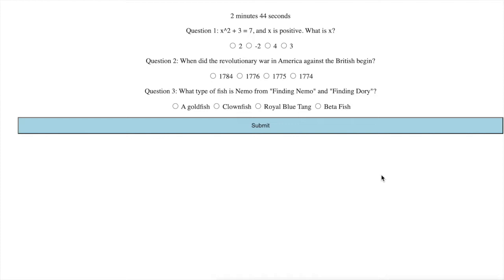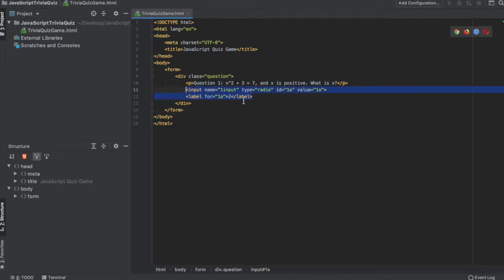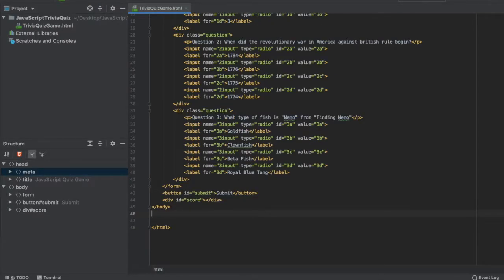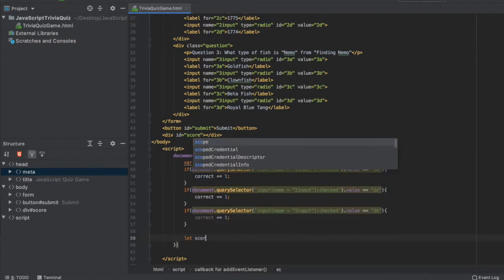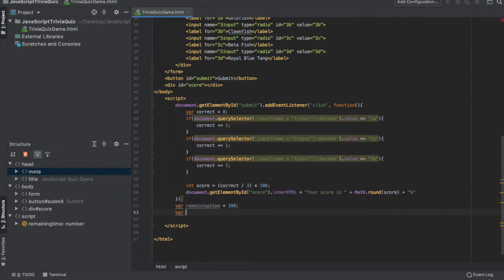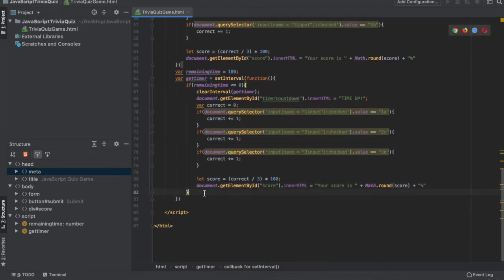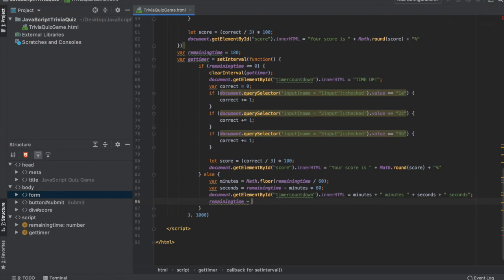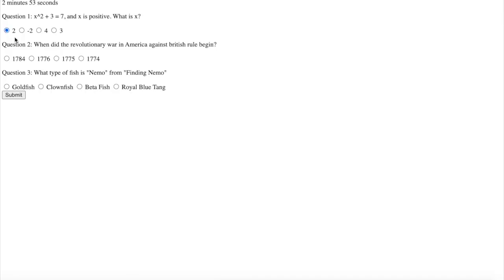GUIDED WEB DEV PROJECT - HOW TO MAKE YOUR OWN QUIZ GAME IN JAVASCRIPT and HTML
In this video, we are going to create a quiz game working with a timer, EventListeners, HTML forms and more!  This guided web development tutorial will walk you through a good beginner project for working with HTML, CSS, and JavaScript.

Chapters:
0:00 Introduction
0:28 HTML Form Elements
4:26 Finding User's Score - JS
7:27 Testing
8:29 Adding a Timer
14:58 Disabling Button